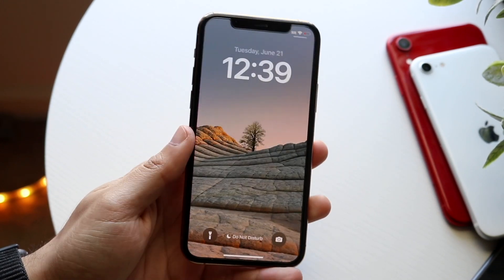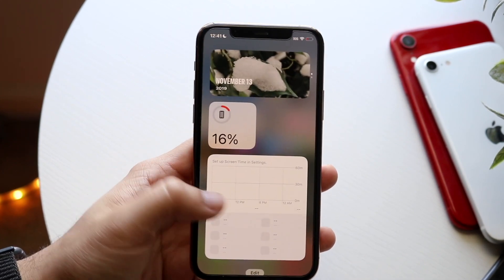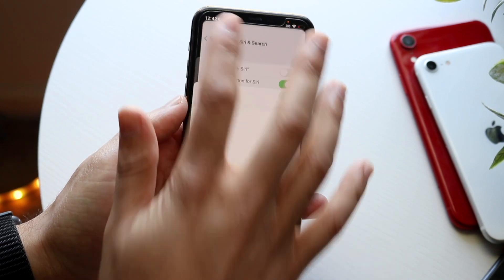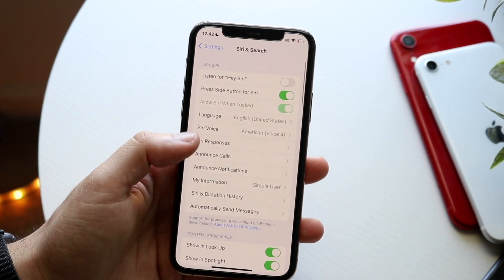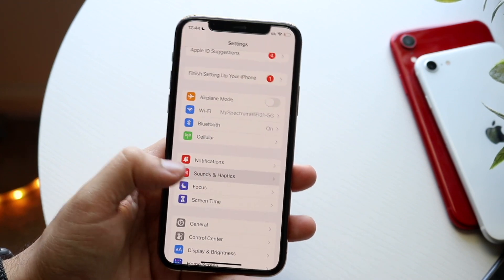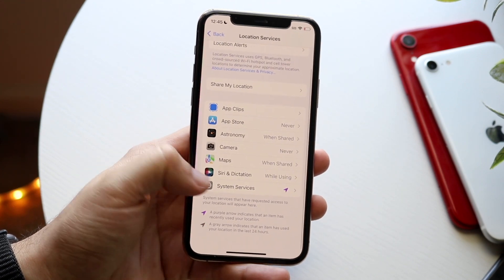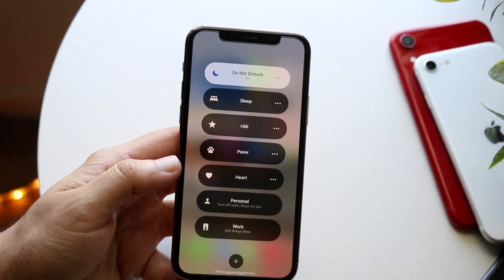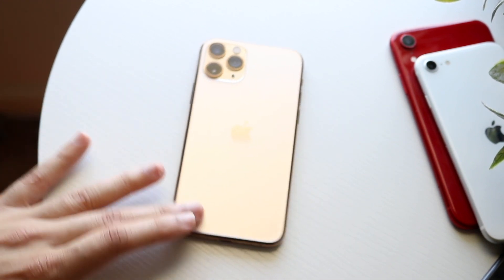You Have To Turn These iOS 16 Settings Off!